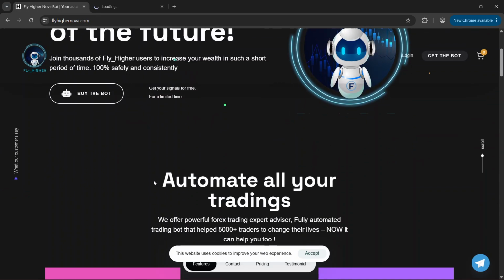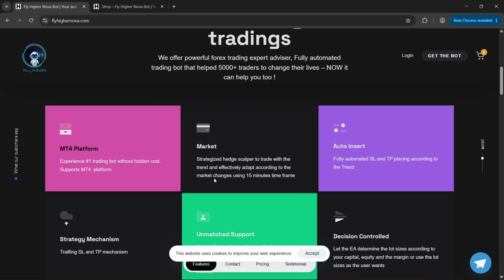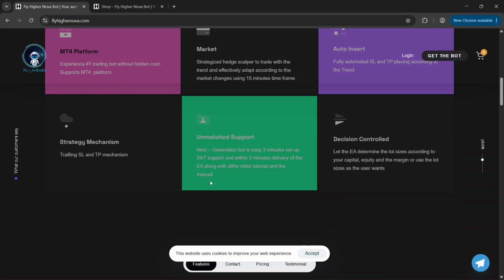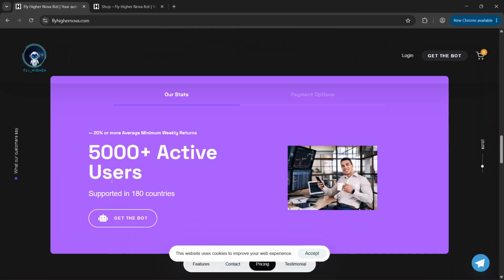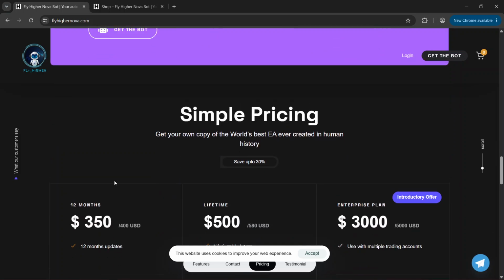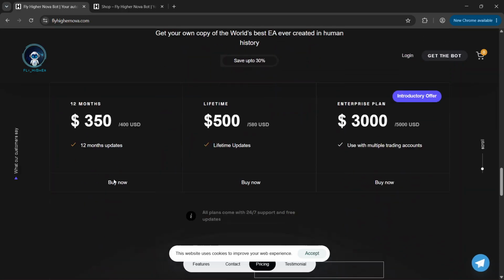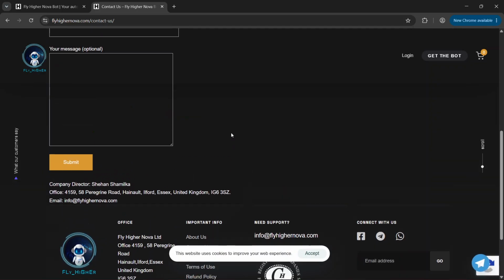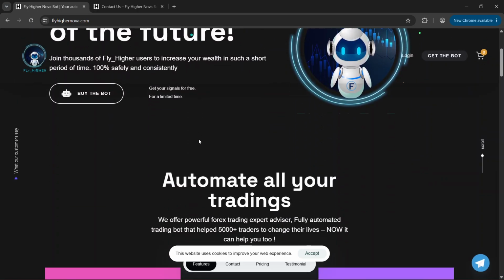Fly Higher Nova MT4 Review - Hedge Scalper Trend Claims Exposed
In this honest Fly Higher Nova MT4 review I break down the multi-currency hedge scalper that the developer markets as a 15-minute trend-following system with automatic SL/TP trailing and lot sizing based on equity. The site claims 20%+ average weekly returns and over 5,000 users, yet no public backtests or verified live results are shown.

Watch to the end for the real strategy implications, risk behavior of the hedge logic, and who this EA is actually for. Historical performance can differ depending on market conditions and the position size or risk settings the trader chooses.